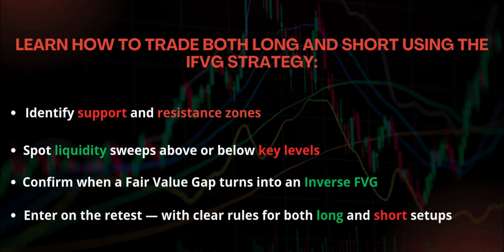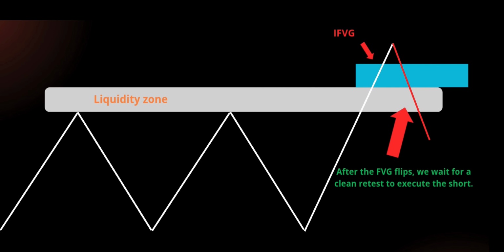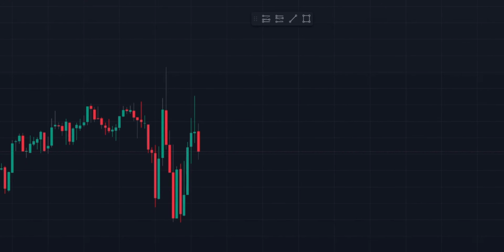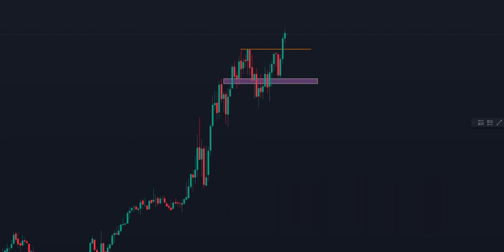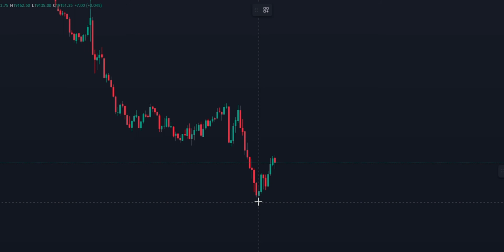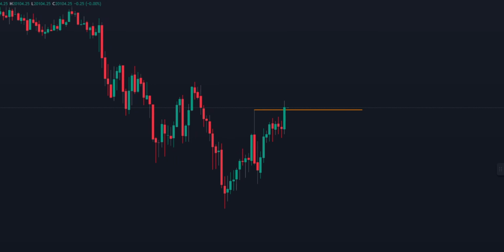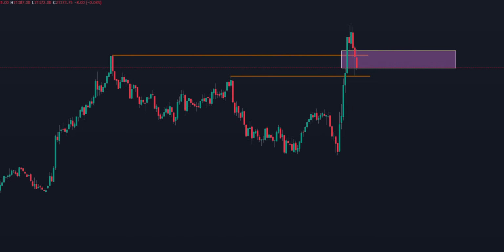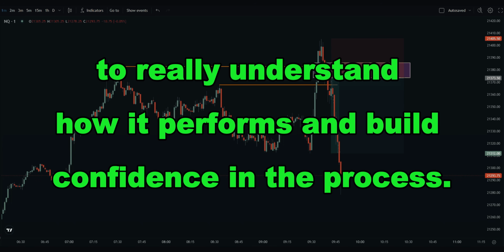This 1-Minute Trading Strategy Has an 80% Win Rate (I Made $1,200 + Everyday)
📈 This 1-minute trading strategy helped me lock in over $1,200 in one day — using nothing but raw price action, smart money levels, and a tight entry model with an 80% win rate.

Whether you're trading futures, Forex, or even passing prop firm challenges, this strategy works **every single day** when the setup appears.

🧠 Here's what you'll learn:
• The exact 1-min chart setup I use daily
• Where I enter and why (with liquidity logic)
• My risk-to-reward formula for funded accounts
• How I stack wins while protecting capital

🛠 Tools I Use:
• Funded Challenge: [Topstep / Apex]
• Platform: [Tradovate or your link]
• Broker: [your link here]

👇 COMMENT: Would you trust a 1-min strategy in live markets?